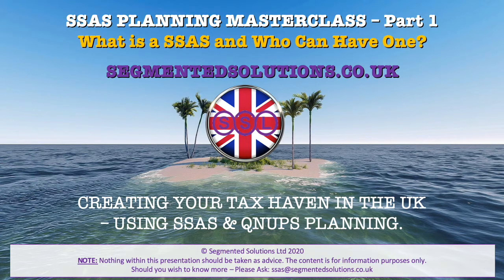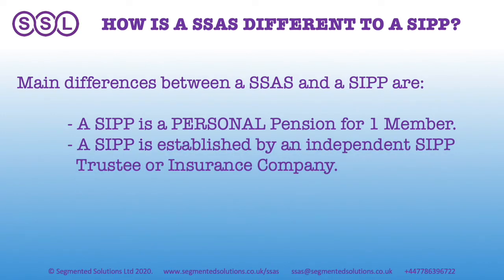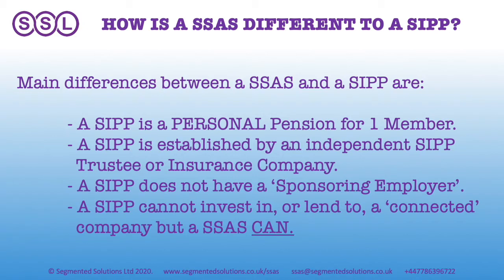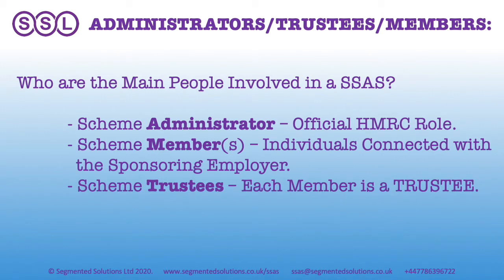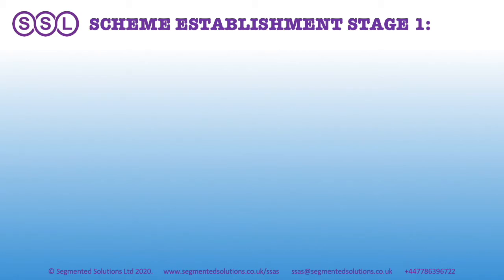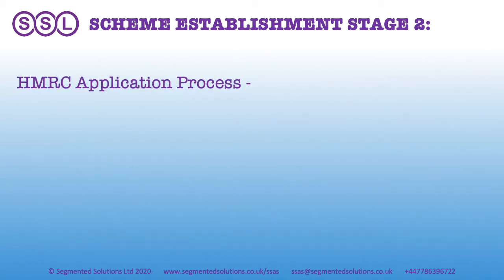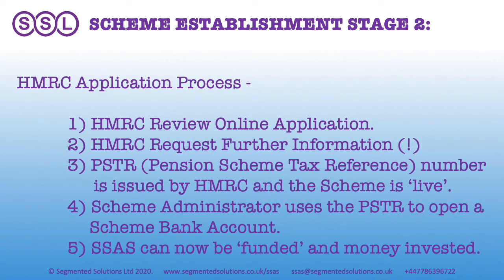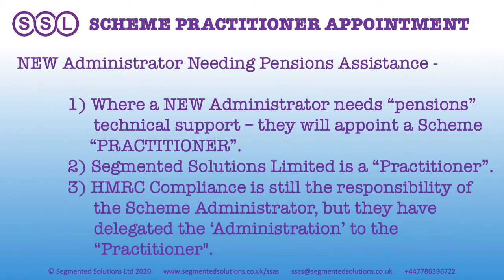SSAS Pensions Masterclass Part 1 of 4 - What is a SSAS and How do I Establish one?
What is a SSAS and how do I establish one - If you're searching for What is a SSAS and how do I establish one then watch this video to learn everything you need to know about SSAS Pensions and how to establish one!

We look forward to exploring all the ways in which we can help you and your business save UK taxes using SSAS's and QNUPS.

Call Segmented Solutions on 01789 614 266 NOW!